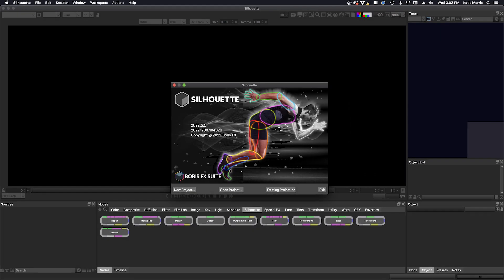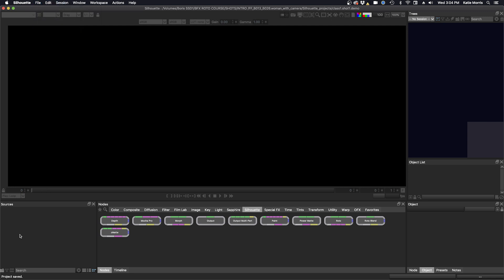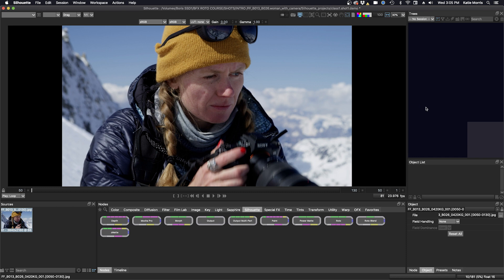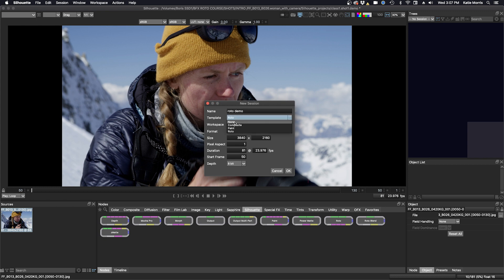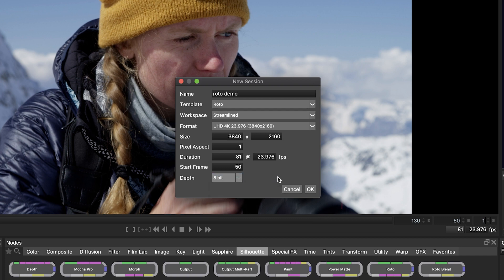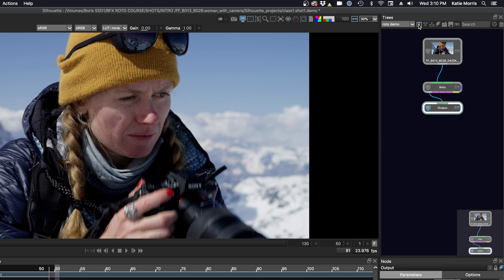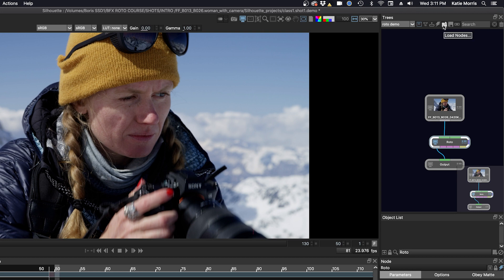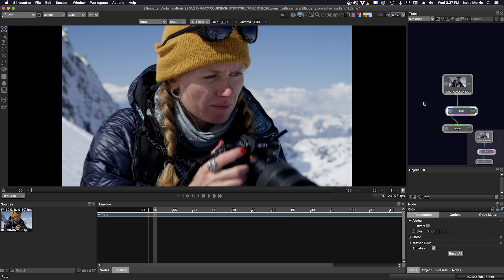Silhouette Essentials Roto - 01A Starting a Project [Boris FX rotoscoping]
This is the free version of Silhouette Essentials - Roto with Katie Morris, digital VFX artist and trainer.  Course instructor, Katie Morris guides you through the basics of starting up a new Silhouette project, including loading footage and creating a new session to work in. We start looking at the UI and beginning to find our way around Silhouette.

Chapter List
00:23 Starting a project
01:32 Creating a Session
03:27 Trees Window
05:12 Tree Window preferences